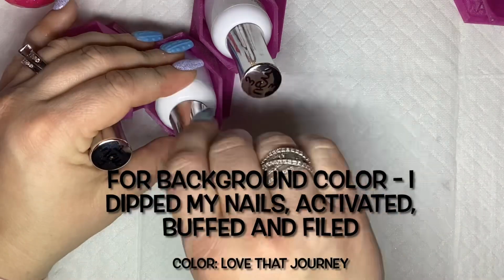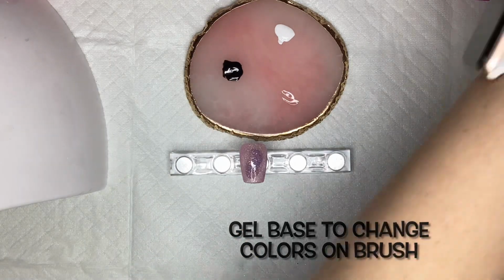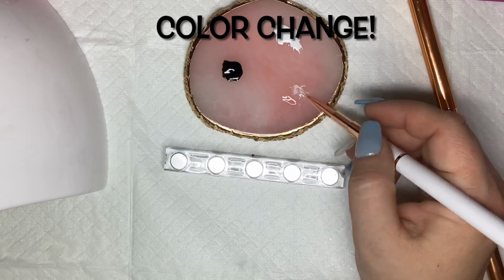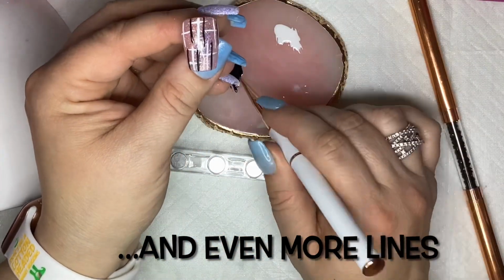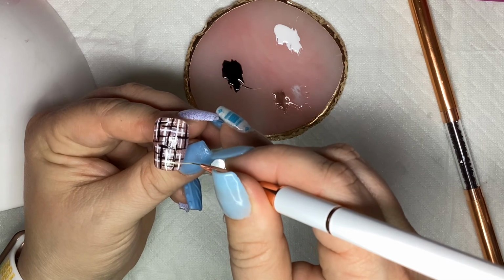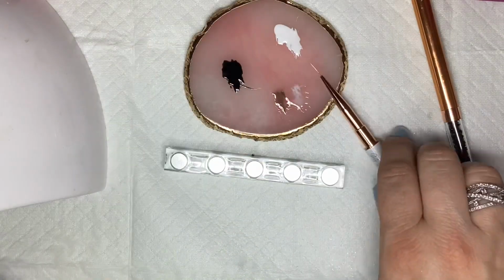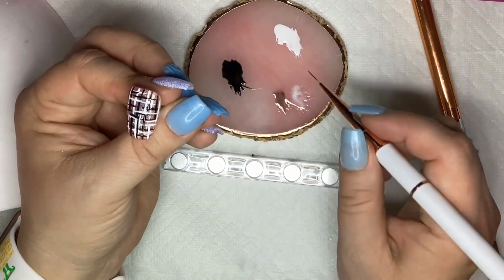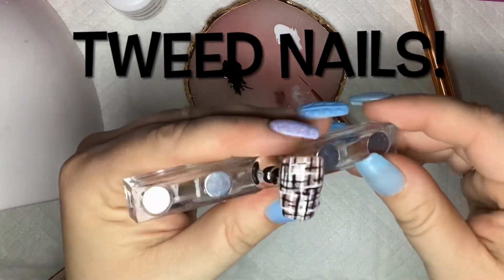How to Make TWEED NAILS!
💡UV Lamp
🗑️Lint-free wipes

*I am an at home DIYer, I am not a professional!